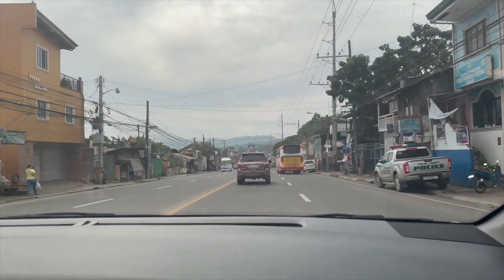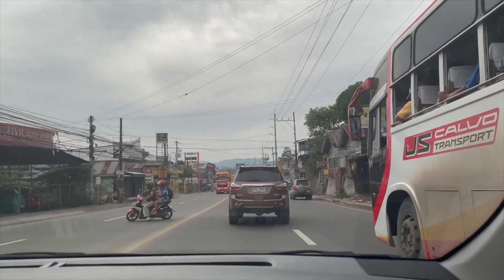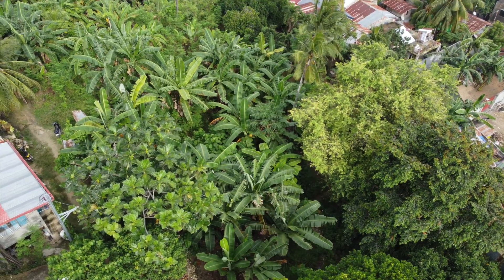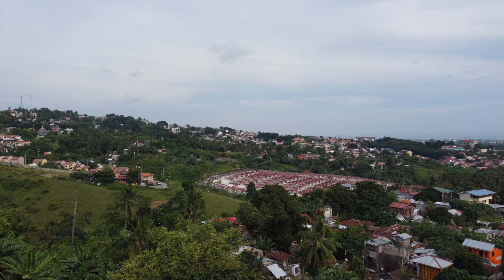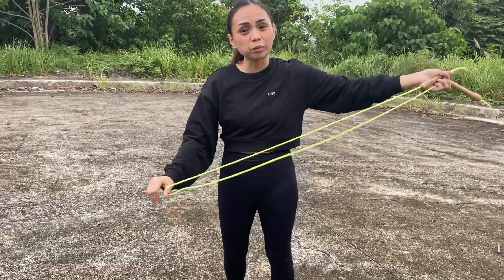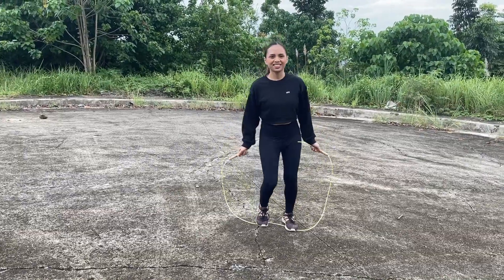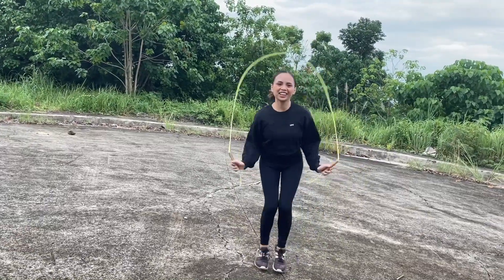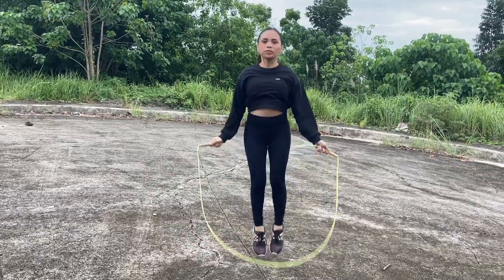Iphone Vlog: Life Update! (Future Business Project and RHouse Update)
Hi Rubies! What do you think of this video? Let me know on the comment section below. xxLeizRublico